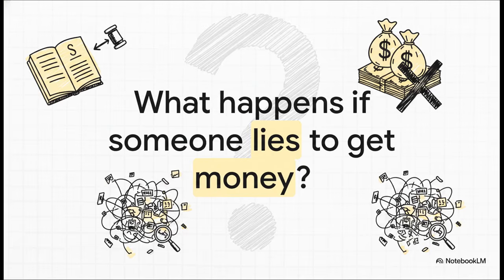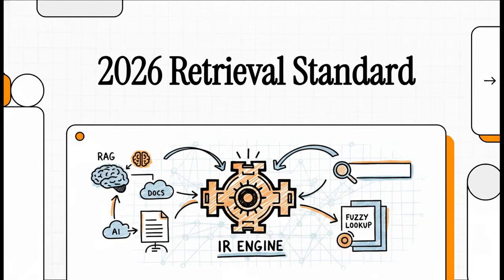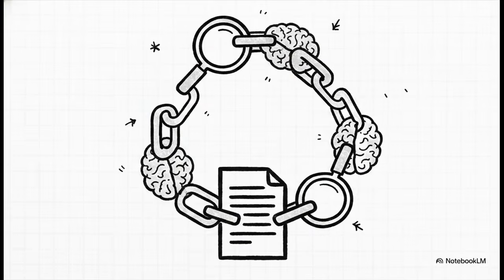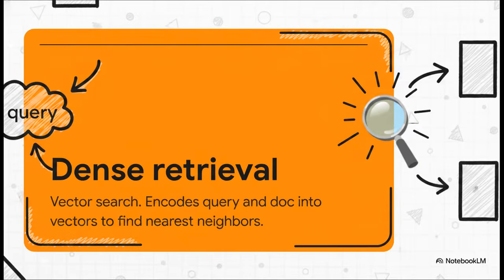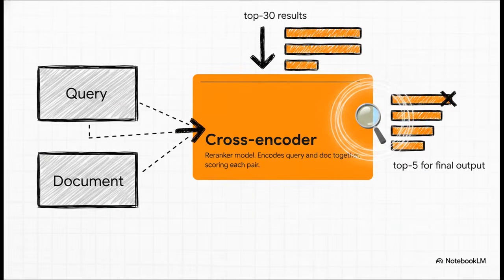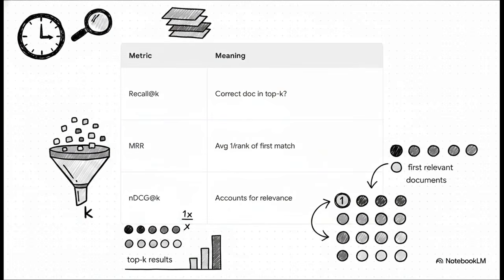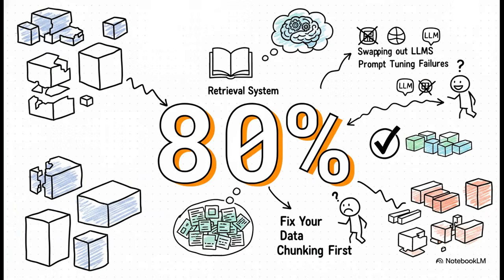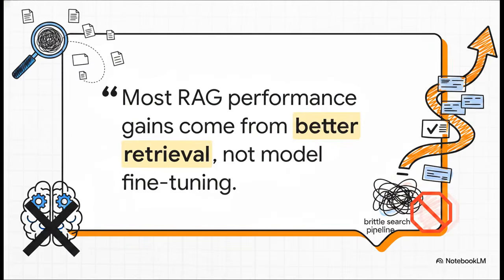Hybrid Retrieval & Reranking for RAG Systems: BM25, Vector Search, RRF & Cross-Encoders Explained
Large Language Models are only as good as the information they retrieve.

In this video, you'll learn the modern Hybrid Retrieval and Reranking Architecture used in production-grade Retrieval-Augmented Generation (RAG) systems in 2026. We explore how top AI applications combine BM25 keyword search, dense vector retrieval, Reciprocal Rank Fusion (RRF), and cross-encoder reranking to dramatically improve answer quality and reduce hallucinations.

You'll discover why retrieval quality often matters more than model size and how elite AI engineering teams design multi-stage search pipelines that deliver highly relevant context to LLMs.

Whether you're building enterprise search, AI assistants, agentic systems, knowledge bases, customer support copilots, or next-generation RAG platforms, this video provides the architecture patterns used in real-world deployments.

↳ Why retrieval quality determines RAG performance

↳ Sparse retrieval with BM25

↳ Dense retrieval using embedding models

↳ Strengths and weaknesses of each retrieval approach

↳ Hybrid retrieval architecture design

↳ Reciprocal Rank Fusion (RRF) explained

↳ Cross-encoder reranking fundamentals

↳ Multi-stage retrieval pipelines

↳ Chunking strategies that improve recall

↳ Recall@K, MRR, and NDCG evaluation metrics

↳ Reducing hallucinations through better search

↳ Production architecture for enterprise AI systems

↳ Best practices for scalable RAG deployments

Architecture Covered

Document Collection
Chunking & Indexing
BM25 Retrieval
Dense Vector Retrieval
Reciprocal Rank Fusion (RRF)
Cross-Encoder Reranking
Context Selection
LLM Generation
Grounded Response

↳ AI Engineers

↳ Data Scientists

↳ Search Engineers

↳ NLP Engineers

↳ RAG System Architects

↳ Software Engineers Building AI Products

Key Technologies

↳ BM25

↳ Dense Retrieval

↳ Vector Databases

↳ Embedding Models

↳ Reciprocal Rank Fusion

↳ Cross Encoders

↳ Hybrid Search

↳ Semantic Search

↳ Enterprise AI

By the end of this video, you'll understand how modern RAG systems retrieve, rank, and deliver the right information to LLMs—forming the foundation of reliable, scalable, and hallucination-resistant AI applications.